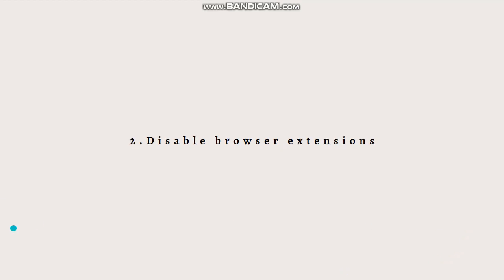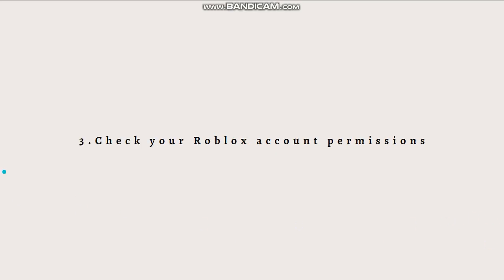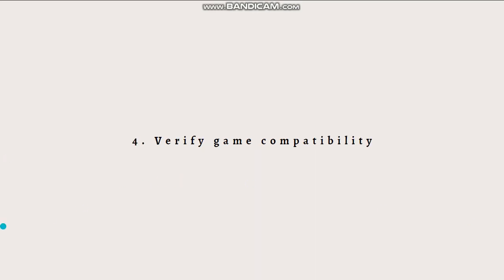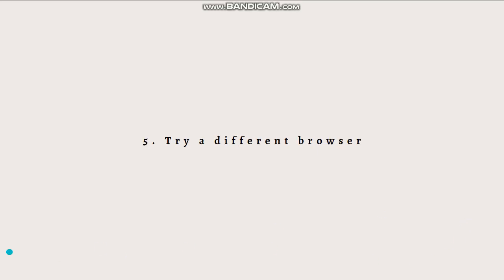How To Fix Roblox Error Code 403 (2023 Guide)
Learn How To Fix Roblox Error Code 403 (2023 Guide).In this tutorial, you will learn how to troubleshoot and fix Roblox Error Code 403, which indicates that access to the requested resource is forbidden. If you encounter Error Code 403 while using Roblox, follow these steps to resolve the issue:

Refresh the page: Sometimes, the error can be temporary or caused by a minor glitch. Refresh the page in your web browser by pressing the F5 key or clicking the refresh/reload button. If the error persists, proceed to the next step.

Clear browser cache and cookies: Cached data or corrupted cookies can interfere with accessing Roblox resources and trigger Error Code 403. Clearing your browser's cache and cookies can help resolve this issue. Access your browser's settings, locate the option to clear browsing data or cache, and select it. Make sure to clear both the cache and cookies. Restart your browser after clearing the cache and try accessing Roblox again.

Disable browser extensions: Some browser extensions or add-ons can conflict with Roblox and cause Error Code 403. Disable any extensions that might be blocking or interfering with Roblox's functionality, such as ad-blockers, script blockers, or VPN extensions. Restart your browser after disabling the extensions and check if the error persists.

Disable firewall or antivirus software temporarily: Overprotective firewall or antivirus settings can sometimes block access to Roblox, triggering Error Code 403. Temporarily disable your firewall or antivirus software and check if you can access Roblox without encountering the error. If the error is resolved after disabling the security software, adjust the settings to allow Roblox access or create an exception for Roblox in your security software.

Use a different web browser: If you continue to experience Error Code 403, try accessing Roblox using a different web browser. Sometimes, the error might be specific to your current browser. Install an alternative browser (such as Google Chrome, Mozilla Firefox, or Microsoft Edge) and check if the error persists when accessing Roblox through that browser.

Check Roblox server status: Roblox's servers may occasionally experience issues or maintenance, resulting in Error Code 403 for users. Visit Roblox's official website or check their social media accounts for any announcements or updates regarding server status. If the issue is on Roblox's end, you may need to wait until they resolve it.

Contact Roblox Support: If none of the above steps resolve the issue, you can reach out to Roblox Support for further assistance. Provide them with specific details about the Error Code 403 you are encountering and the troubleshooting steps you have already taken. They will be able to provide you with further guidance and help resolve the issue.

By following these steps, you should be able to troubleshoot and fix Roblox Error Code 403. Enjoy uninterrupted access to Roblox and continue enjoying your gaming experience.